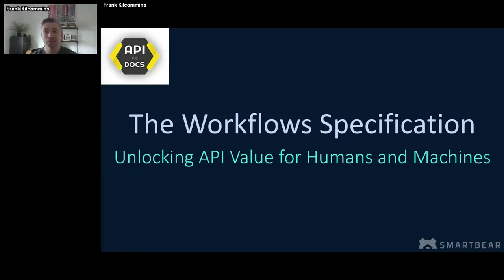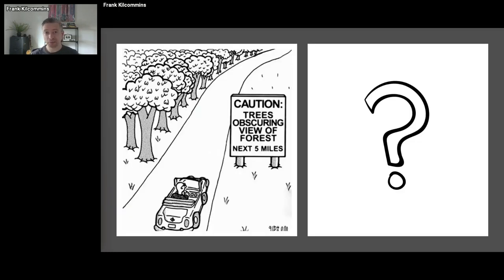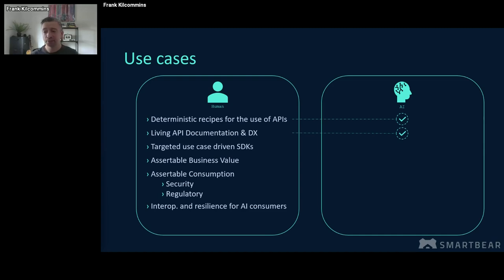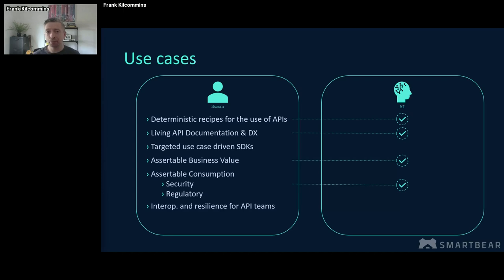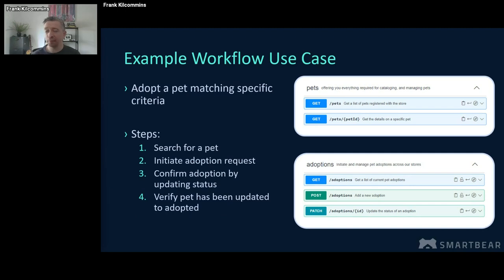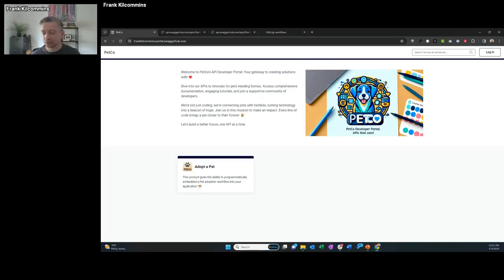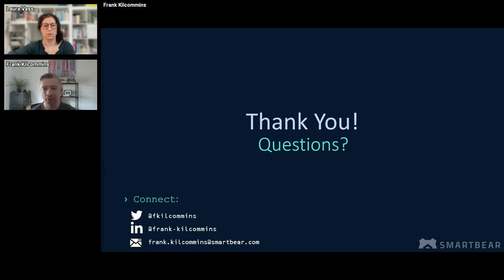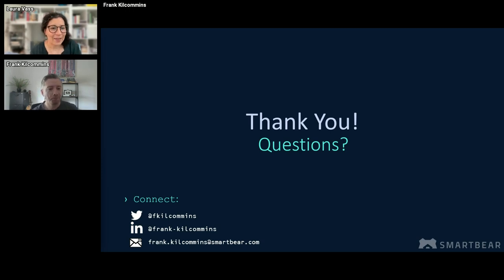Frank Kilcommins: The API Workflows Specification – Unlocking API Value for Humans and Machines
The disruptive power of AI comes in its ability to truly assist humans. For AI models to carry out meaningful actions upon our request, they need to leverage APIs under the hood. Interacting with APIs consistently is cumbersome for large language models, mainly down varying levels of quality in APIs and their accompanying reference documentation across the industry.

With the intersection of AI and APIs being the nucleus of technical innovation for the years ahead, the question that stands out is: Are we ready for this wave of AI (machine) API consumers? The answer: The API Workflows Specification is coming just at the right time!

The new API Workflows Specification, developed under the OpenAPI Initiative, which enables the ability to craft workflows, a series of API calls, in a human- and machine-readable format. The value on offer from API endpoints can be well understood and consumed faster, making it easier to achieve a specific goal for traditional human consumers – as well as the new wave of AI consumers.

The Workflows Specification can provide a sufficient level of predictable determinism to AI models, allowing them to offer a natural language abstraction on top of the business use cases, while in parallel giving interoperability benefits to the actual API providers. The result is more value, with less vendor lock-in, and consistent API offerings for both humans and the new wave of AI consumers.

The benefits for human consumers are equally valuable, and the Workflows Specification affords the ability to unlock API value and improve developer experience for API producers and consumers.

Overall, the Workflows Specification improves the capability of API specifications to tell the story of the API in a manner that improves interoperability across industries. Join this talk to learn more and be ready to get started with the new specification for your next API product.

This talk was presented at AI The Docs on April 3, 2024.

AI The Docs 2024 is an online conference about AI practices in API documentation and product management. It was powered by Pronovix and kindly supported by Cloudflare, Speakeasy, MongoDB, Inkeep, kapa ai and Pieces for Developers.

**Want to learn about upcoming API The Docs projects?**